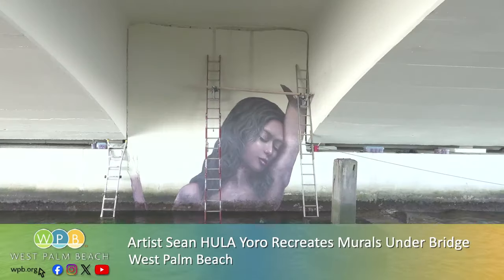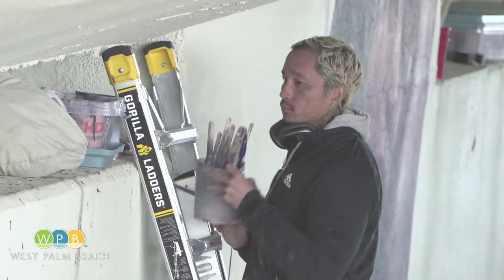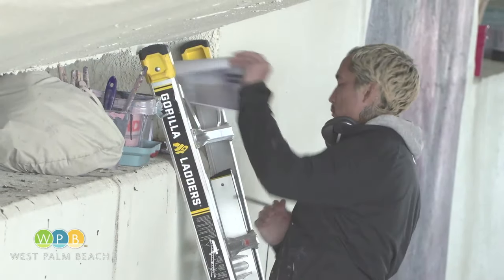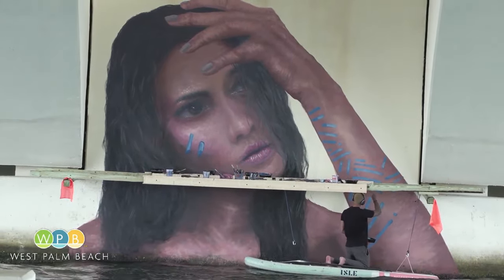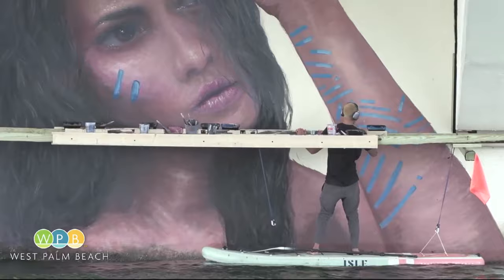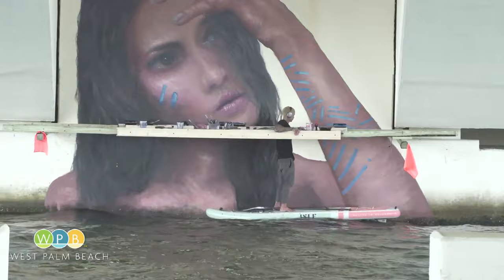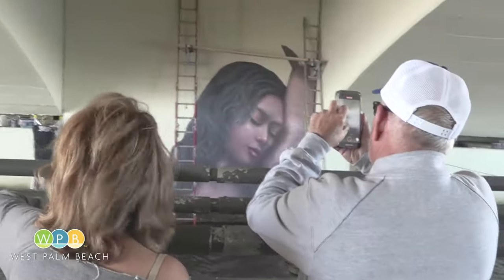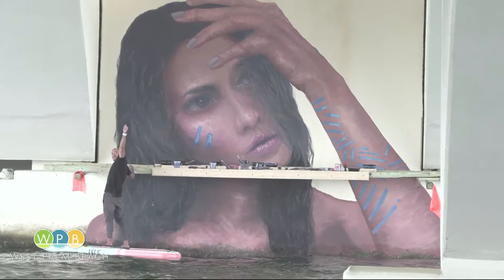Murals Under Bridge Repainted by Artist Sean HULA Yoro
Two stunning murals have been repainted under the Royal Park Bridge by Hawaii-born artist Sean HULA Yoro, who finds inspiration in the ocean, and nature.